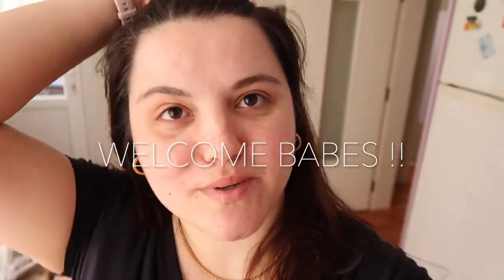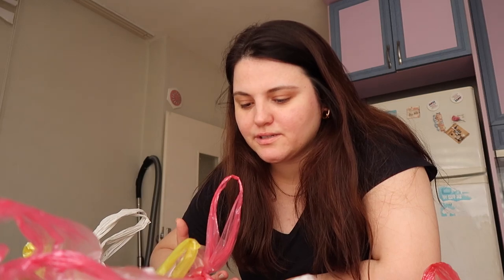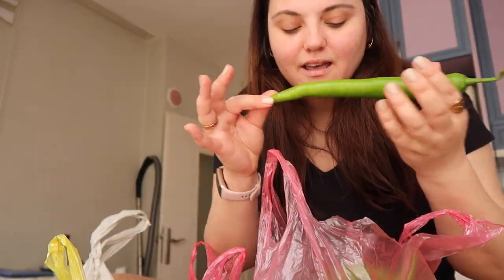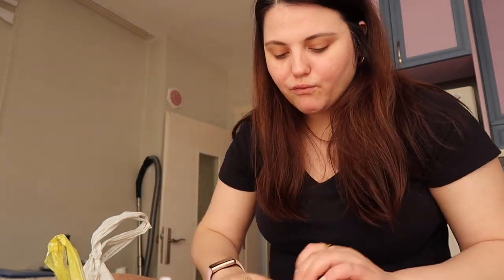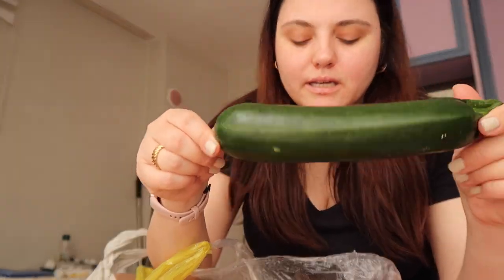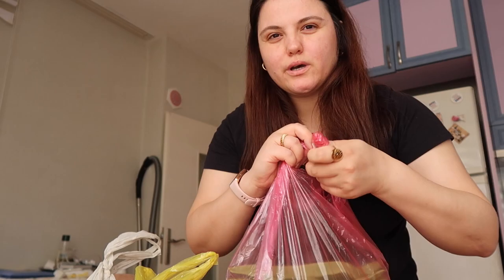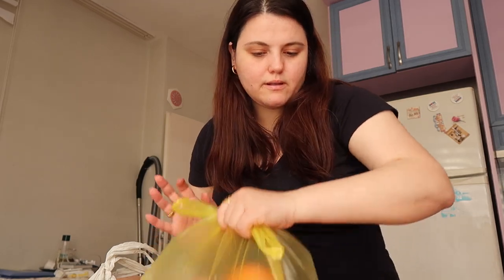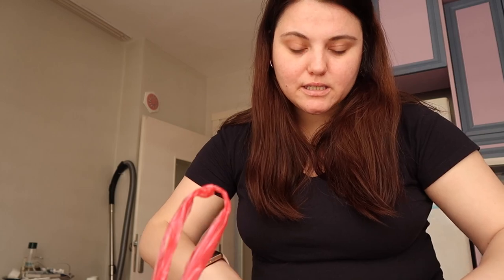How much $$$$$ grocery shopping costs in Turkish family house ? Weekly Vlog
A new video in a family house !! Let's find out how much grocery shopping costs in Turkey.